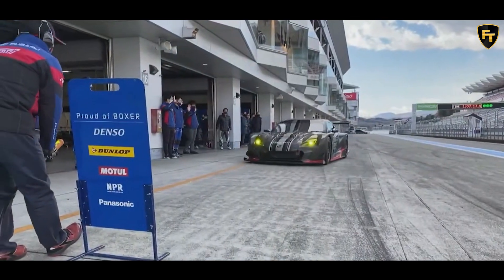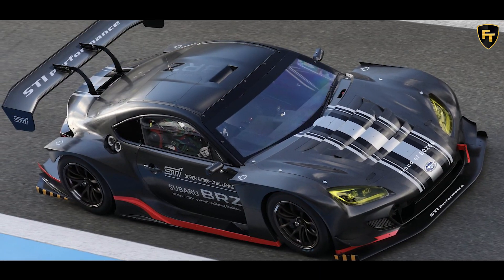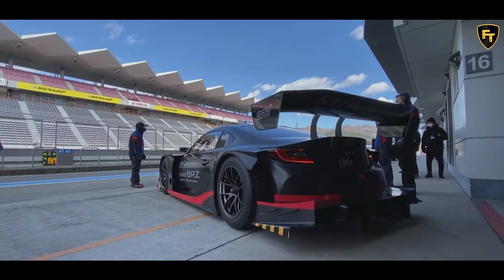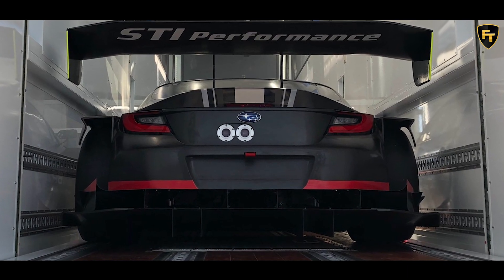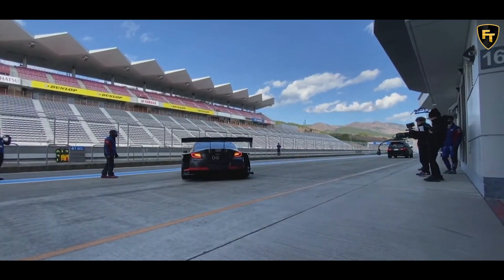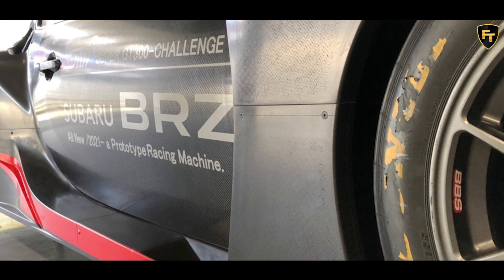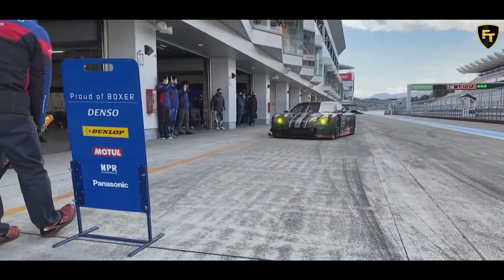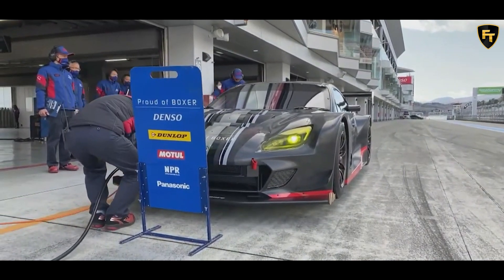2022 Subaru BRZ Super GT - Racer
2022 Subaru BRZ Super GT - Racer